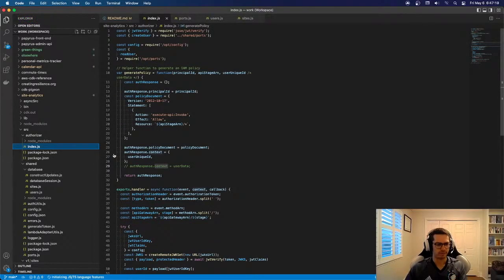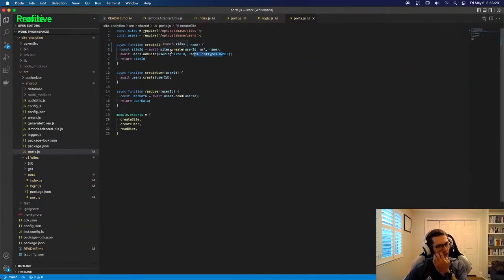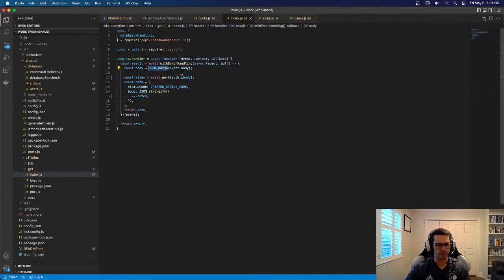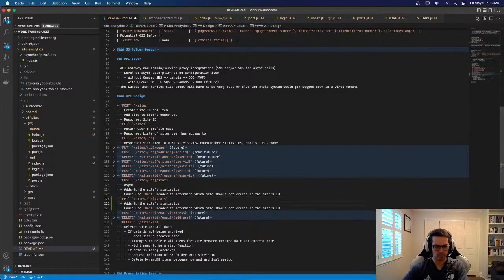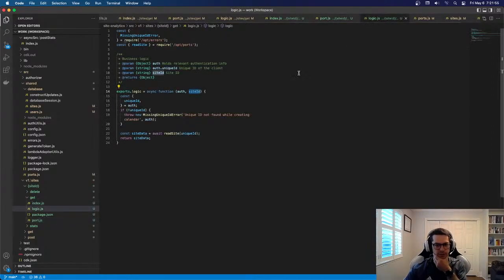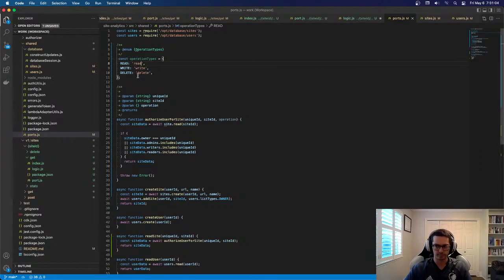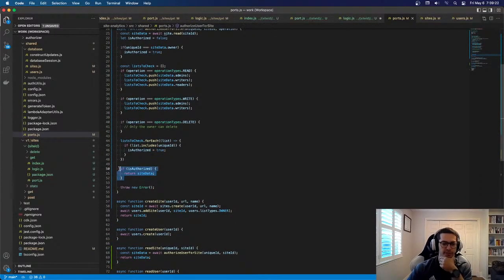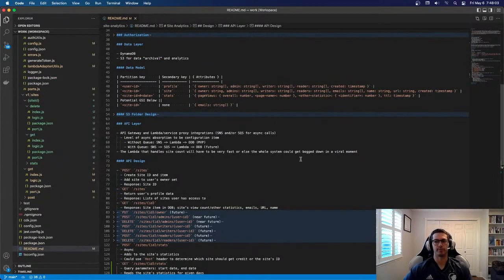Building Site Analytics #7: Writing Code for Lambdas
In this stream I write code for my Lambdas. In the next one I will deploy and (most likely) debug what I have written. Time permitting I will also work on writing code for stats collection and reading.